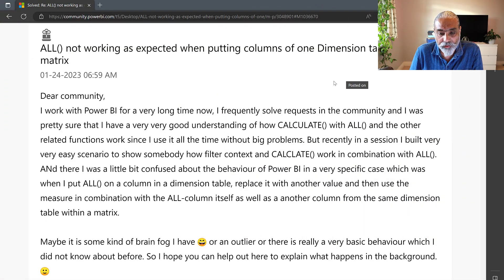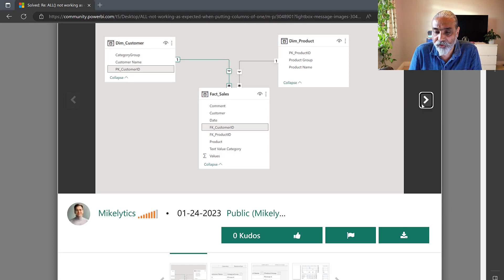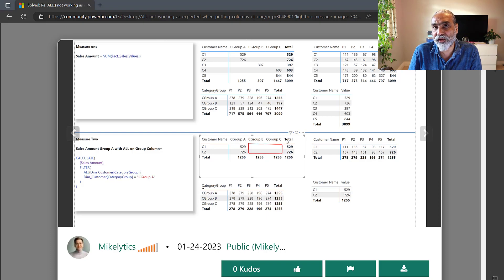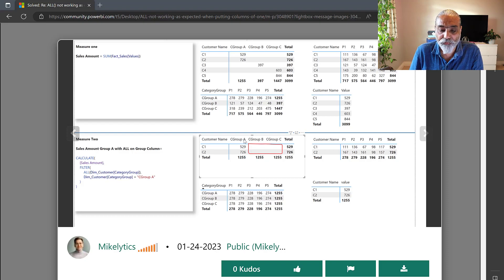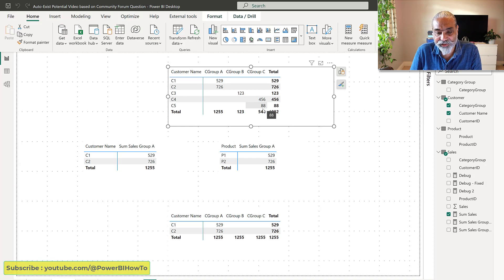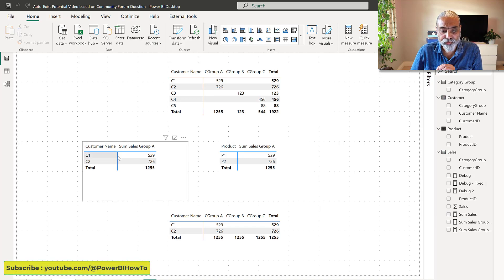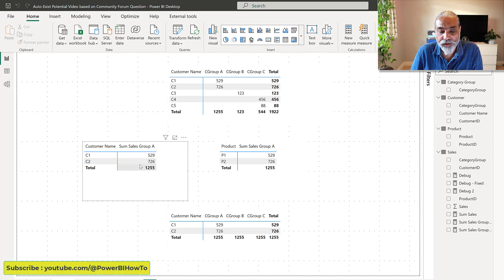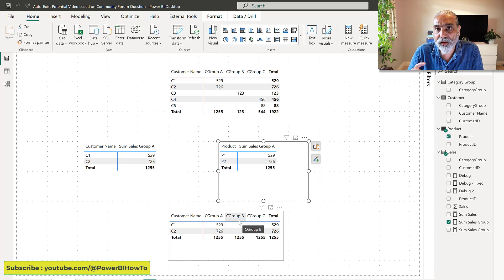Auto Exist - Importance of star schema in Power BI. Why ALL function doesn't work?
Do you know what is auto-exist in Power BI? Do you know why the ALL function is not working as expected?

In this video, you will get answers to these questions and learn about why unexpected results can occur when using the ALL function. Additionally, the video will emphasize the importance of star schema and dimensional modeling in Power BI, and explain how these concepts tie into the proper usage of the ALL function.